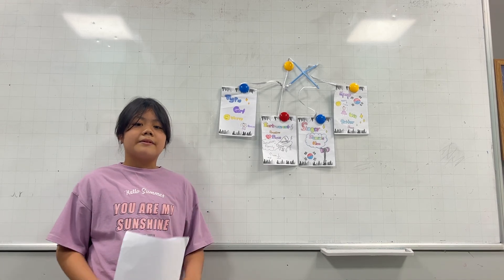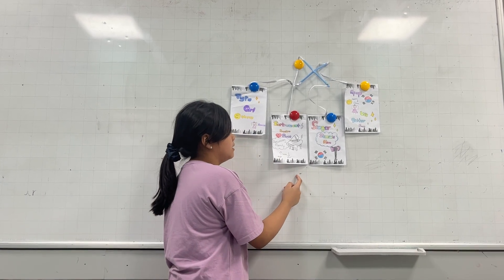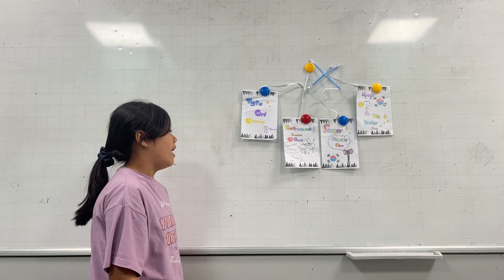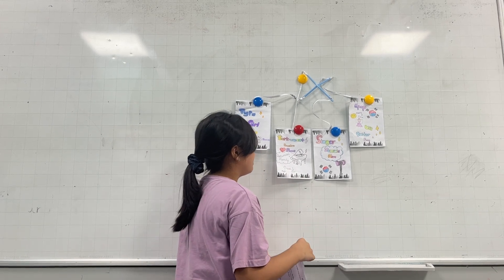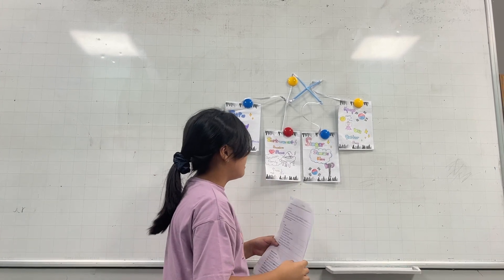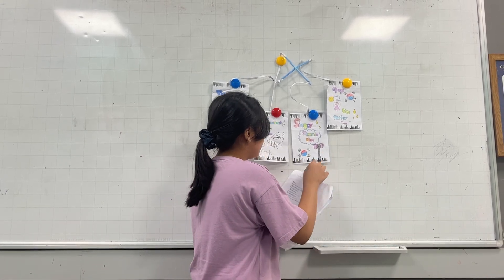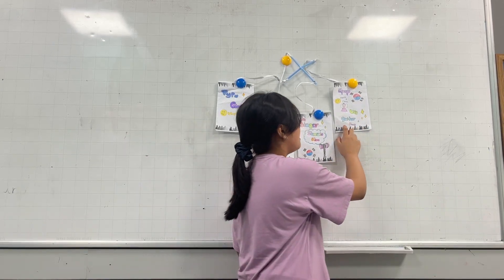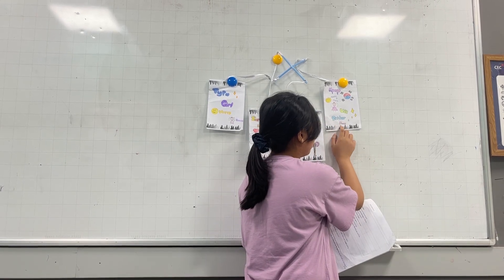D2K25 Presentation - Bảo Hân